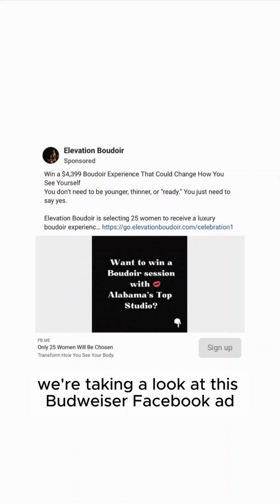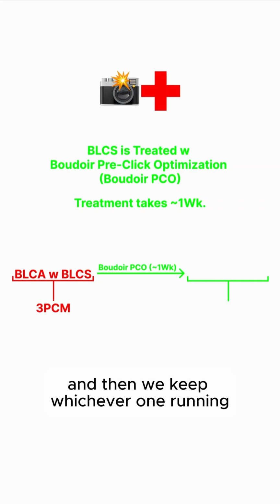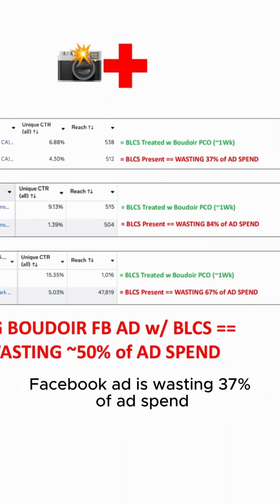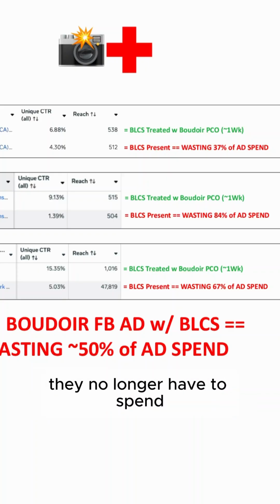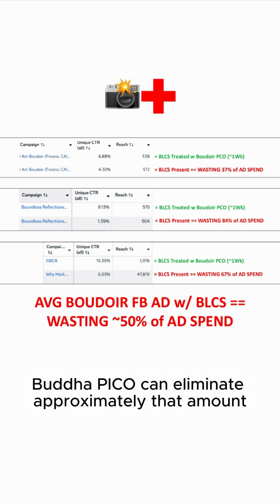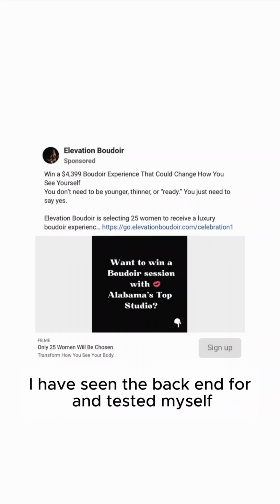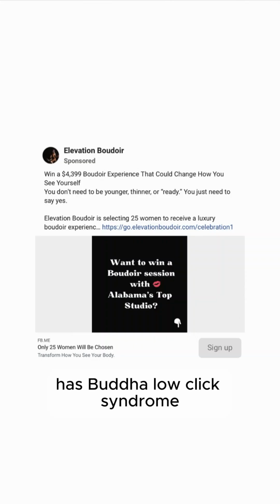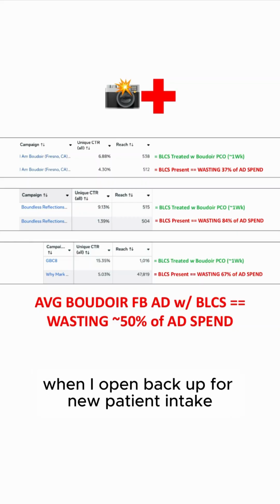How A Boudoir Facebook Ad's Click Rate Hides Inside A Dashboard Full Of Metrics That Look Better